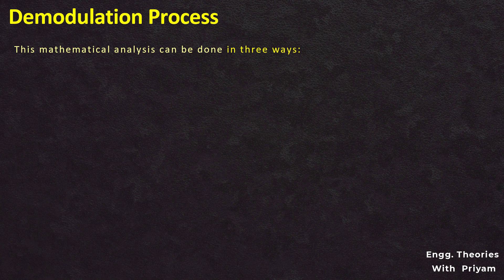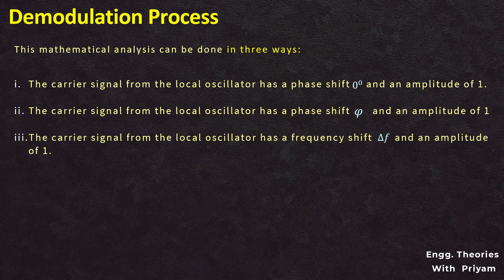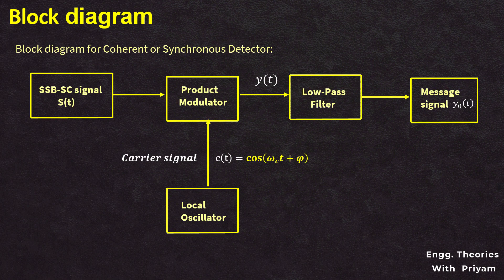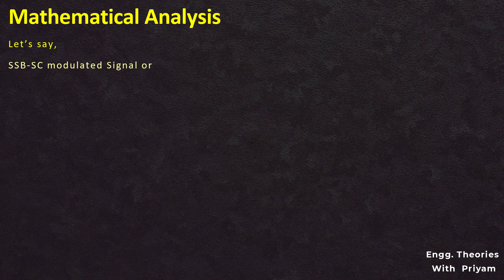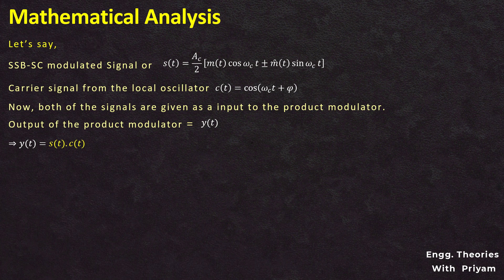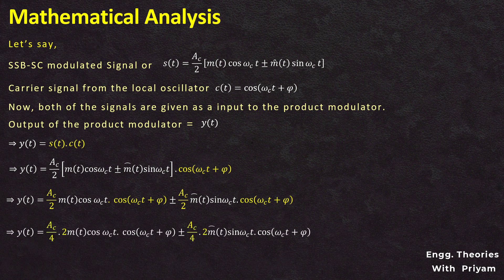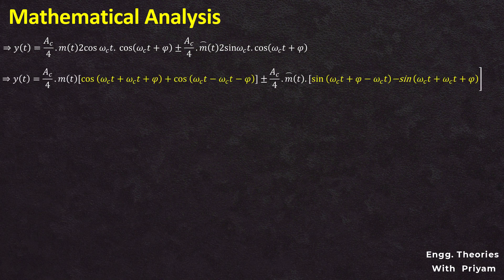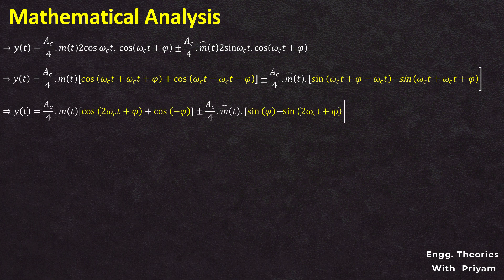SSB SC Demodulation 2nd Case (phase shift) || Lec - 32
SSB-SC Demodulation | Coherent Detection with Phase Shift

In this lecture, we explore Single Sideband Suppressed Carrier (SSB-SC) demodulation using the synchronous (coherent) detection method. You'll learn:

✅ Concept of SSB-SC modulation and demodulation
✅ Block diagram of the coherent detection method
✅ Mathematical derivation of the case where the carrier signal's phase is shifted
✅ Importance of phase synchronization in SSB-SC demodulation

This lecture is perfect for students and engineers looking to strengthen their understanding of communication systems.

📌 Timestamps:
[0:00] – Introduction
[1:06] – Block Diagram
[1:18] – Mathematical Analysis